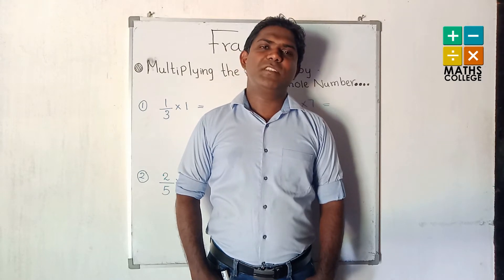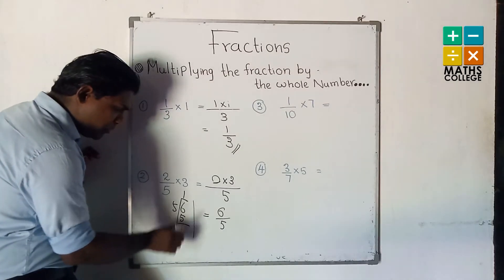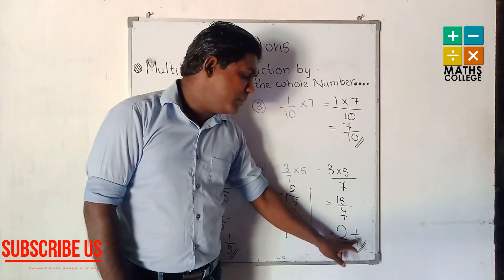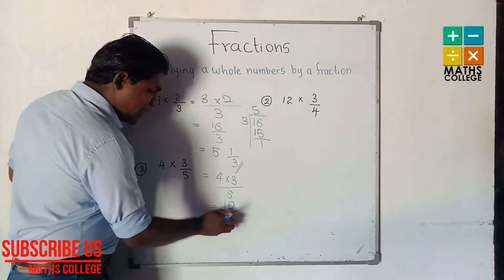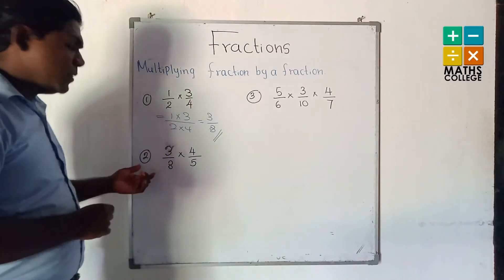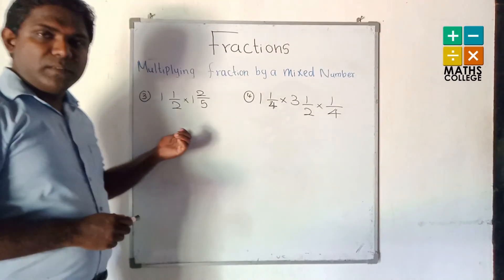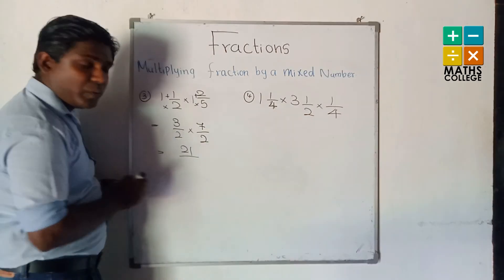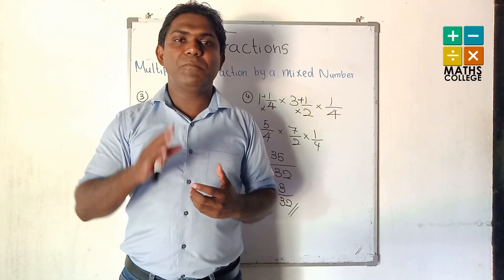FRACTION part 2 - |GRADE 8| English medium maths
FRACTION  - part 2 |Maths Grade 8| English medium. MATHS COLLEGE

CONTENT

-: Multiplying a whole number by a fraction .
-: Multiplying by a mixed numbers by a fraction .

Conducted by - Pathum Gunawardhana

In the future we hope to telecast series of video about mathematics school syllabus of grade 6 to 11 in English medium. You can join with MATHS COLLEGE to improve your mathematics ability and also learn with funny.